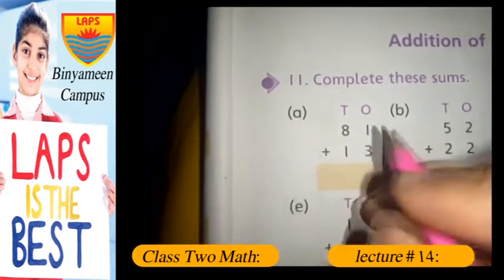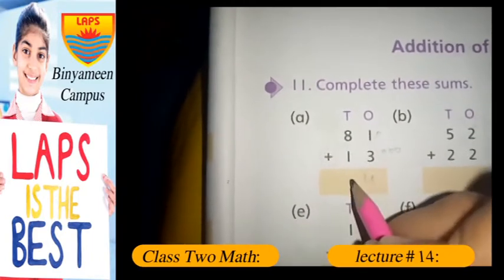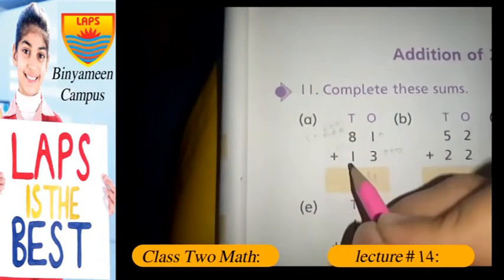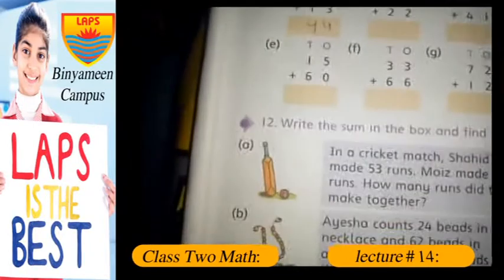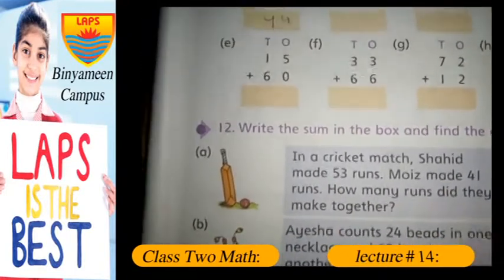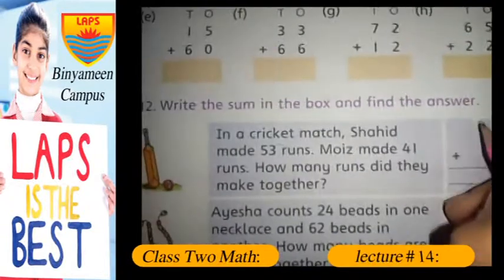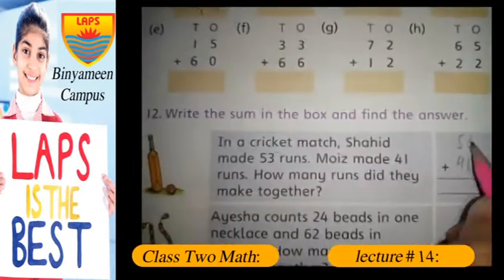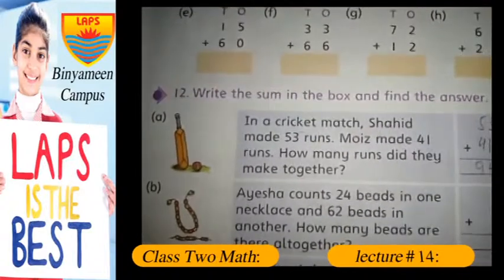Class Two Math Lecture 14